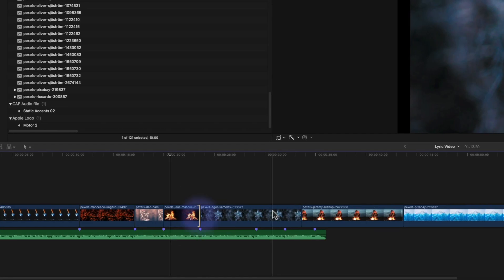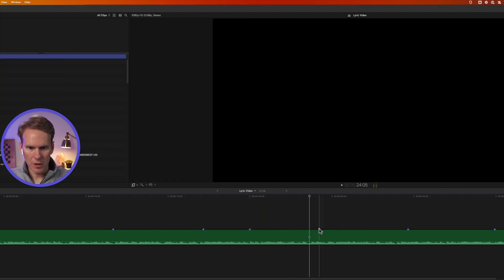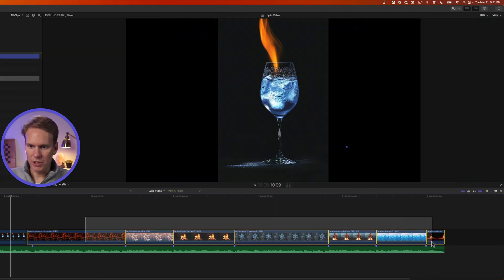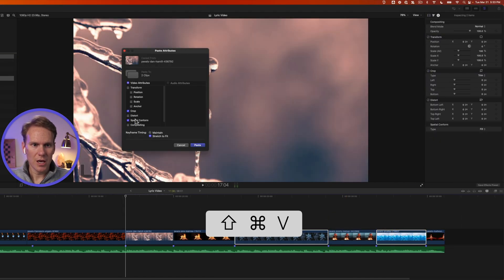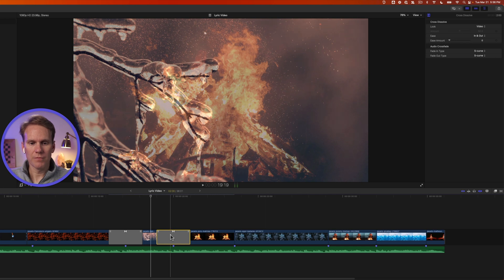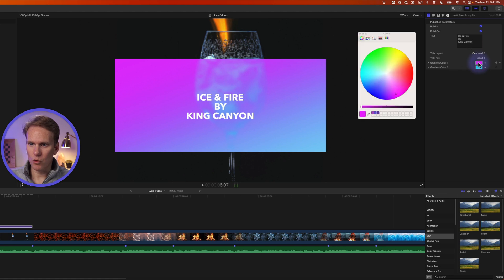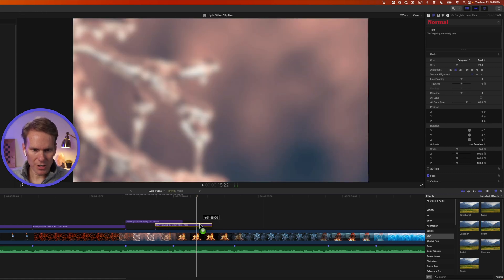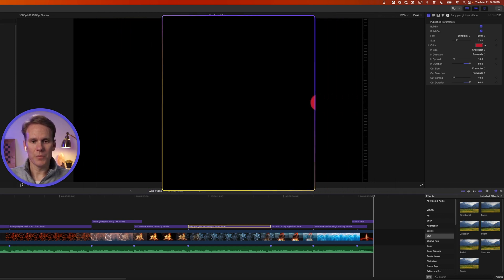How to Make a Lyric Video on Final Cut Pro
Here’s the single fastest way to make a lyric video in Final Cut Pro. I’ll share 5 steps to a professional looking lyric video including the right way to set up your song - avoiding wasting time on adjustments and at the end I’ll show you the fastest way to add lyrics to your video. It’s like music to my ears!

00:00 - Intro
00:19 - Add song
00:33 - Add and edit markers
02:25 - Background
08:37 - Intro Title - Bump Fun
09:15 - Custom text template - Fade
11:59 - Share video
12:33 - Outro